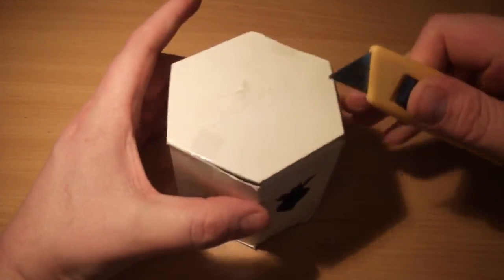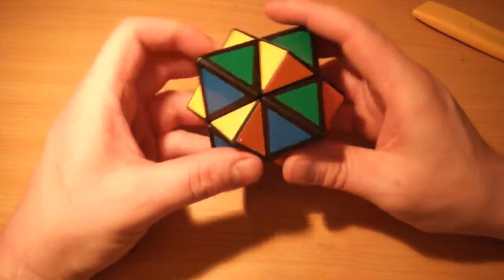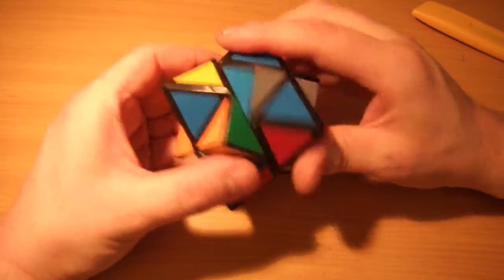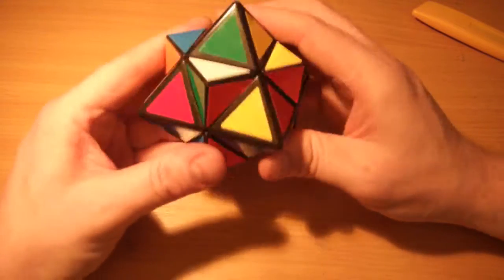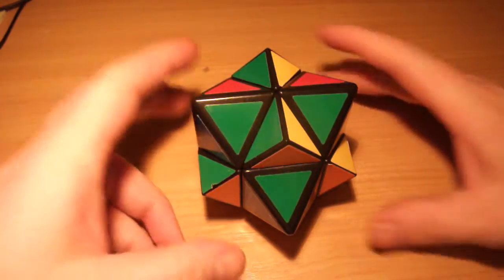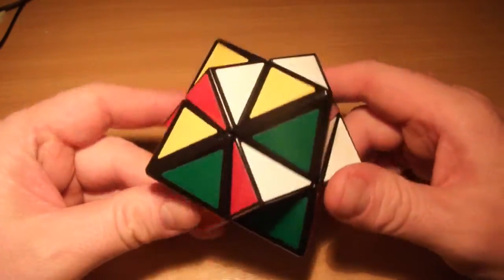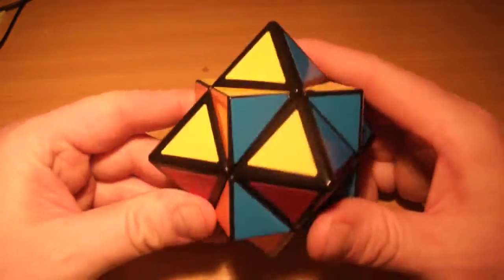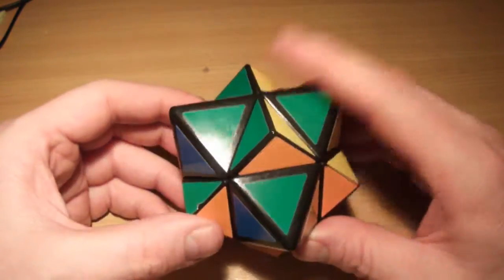Unboxing: Mozhi Wolf Tooth